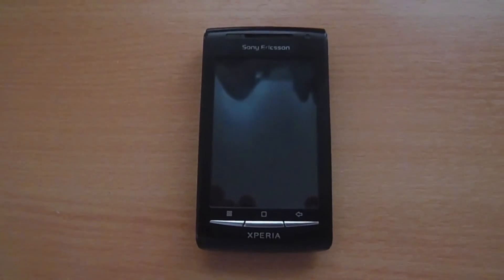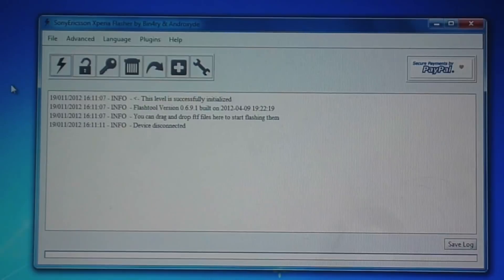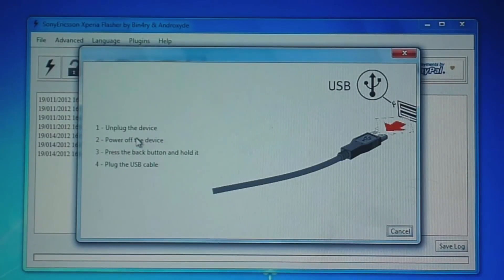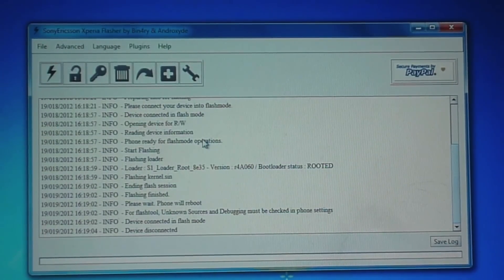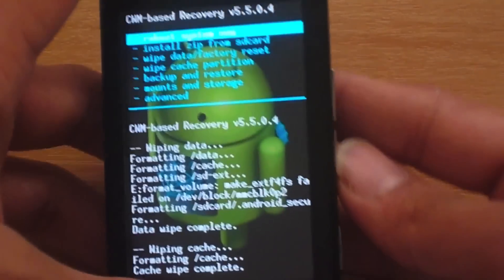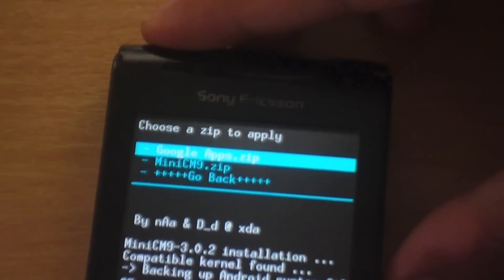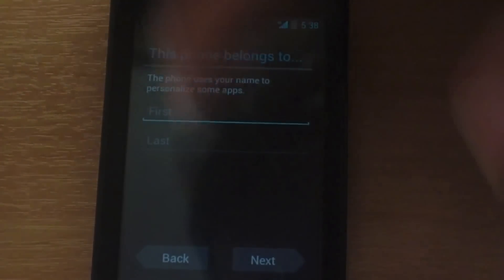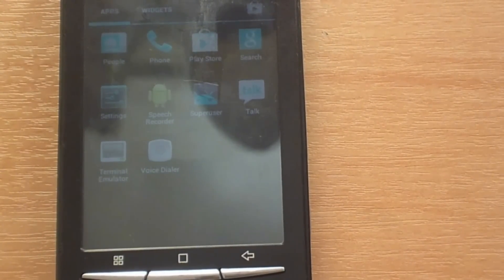How to Install Android ICS [4.0.4] on the Xperia X8